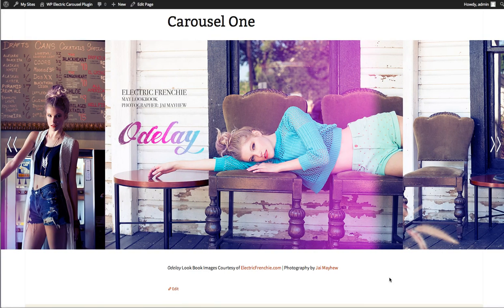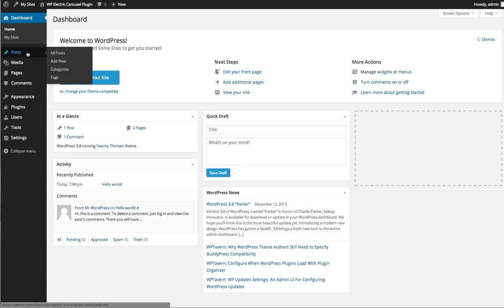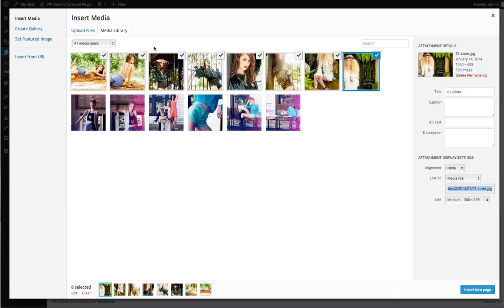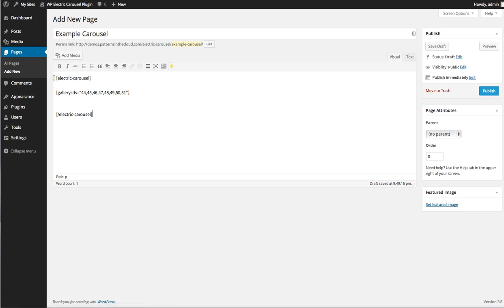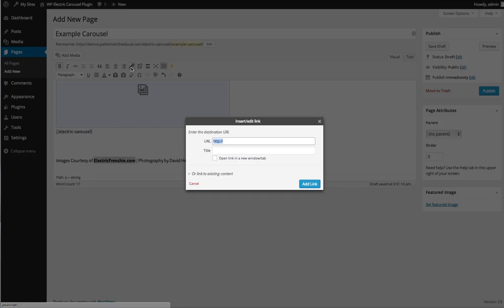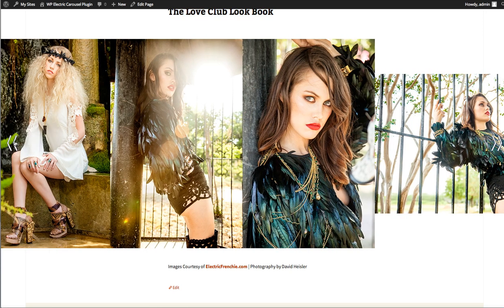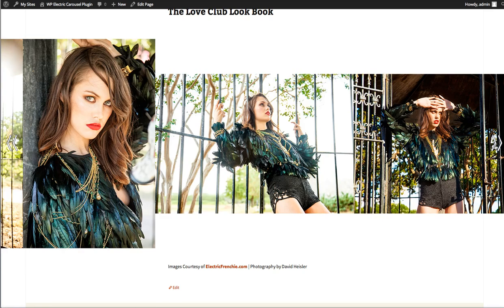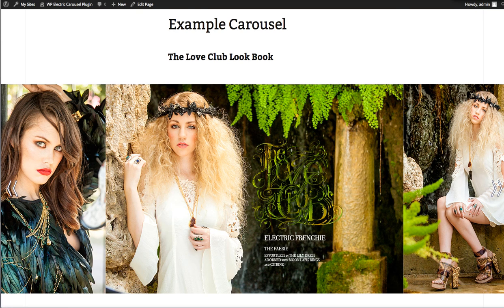WP Electric Carousel Full-Width Image Slider Wordpress Plugin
How to video for using the WP Electric Carousel plugin for Wordpress.
Demonstrated on the TwentyThirteen Theme using Wordpress Version 3.8

Features:
*Great for Displaying Lookbooks, Editorial Photography and Large Images
*Built-In Lazy Loader Lets You Add Many Hi-Resolution Images Without
*Automatic Centering Displays Tall and Wide Photographs Beautifully
*Nothing to Learn - Just Add/Edit/Manage Galleries In Wordpress